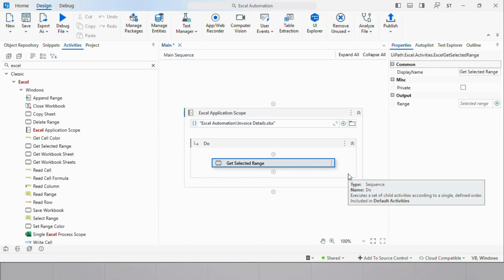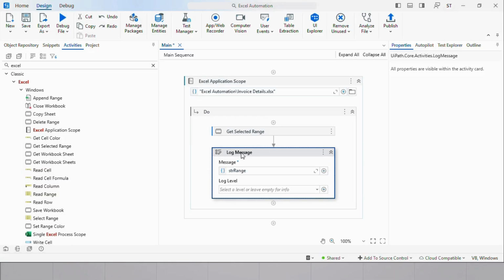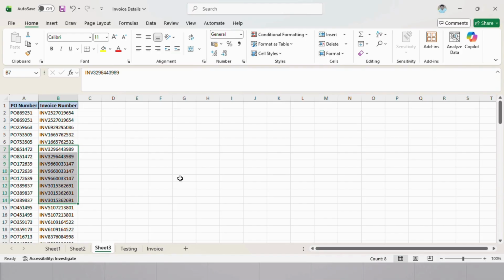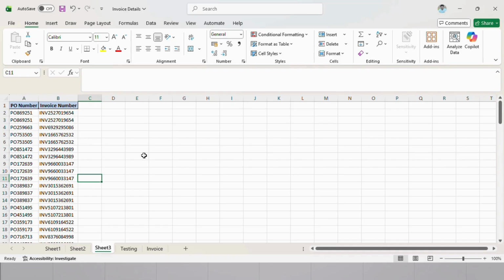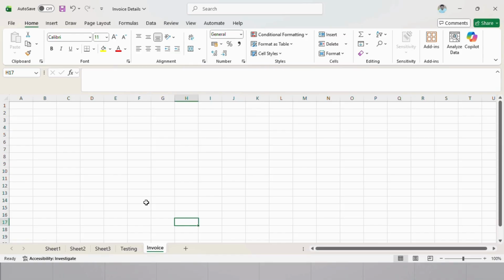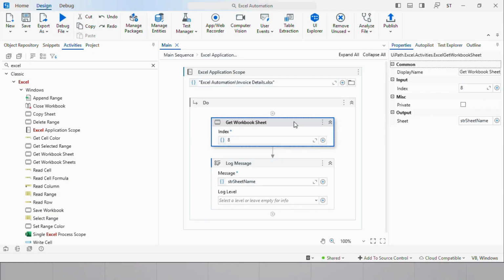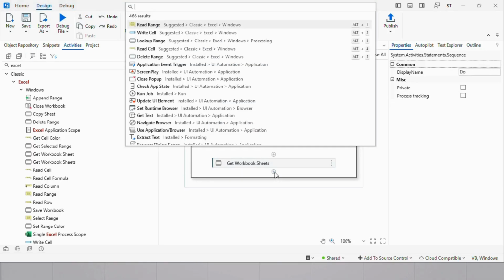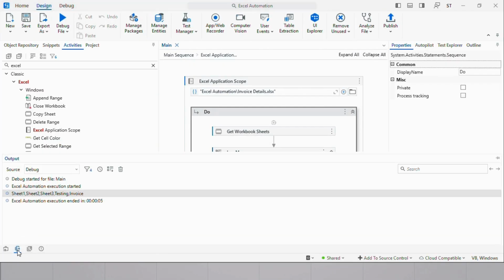UiPath Excel Automation | Get Selected Range, Get Workbook Sheet & Get Workbook Sheets Explained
Want to learn how to get data and sheet details from Excel using UiPath? 📊
In this video, you’ll explore UiPath Excel Classic Activities step by step with real-time examples, including Get Selected Range, Get Workbook Sheet, and Get Workbook Sheets activities.

Here’s what you’ll learn 👇

✅ What is Get Selected Range activity and how it works
✅ How to get a specific sheet using Get Workbook Sheet
✅ How to list all sheet names using Get Workbook Sheets
✅ How to use these activities in real-time Excel automation projects
✅ Best practices to handle Excel sheets efficiently in UiPath

🎯 This tutorial is perfect for anyone who wants to:

Build strong Excel automation skills in UiPath Studio

Understand Classic Excel Activities clearly

Gain hands-on experience with real automation examples

📺 Watch till the end to learn how to automate Excel tasks the smart way using UiPath!